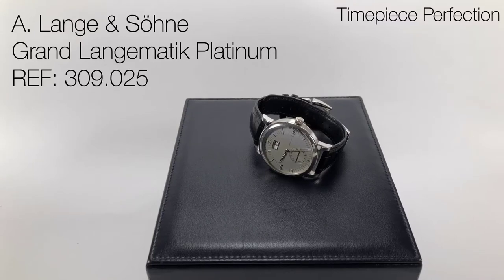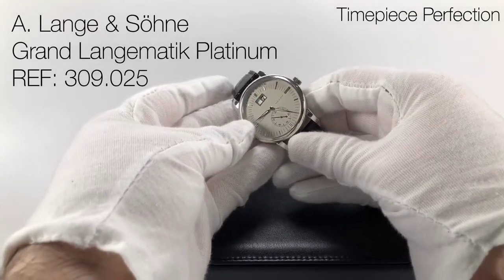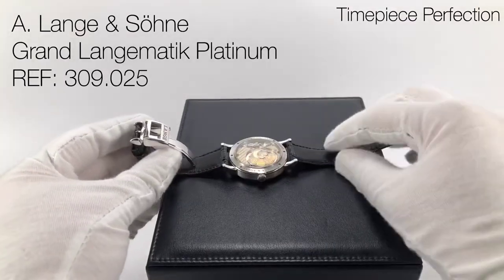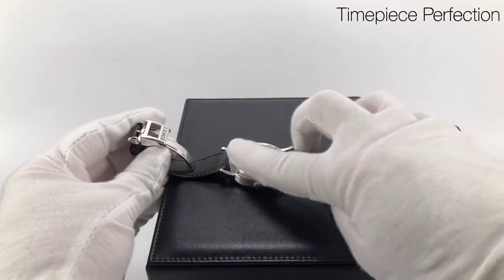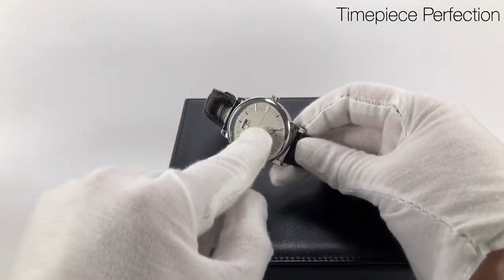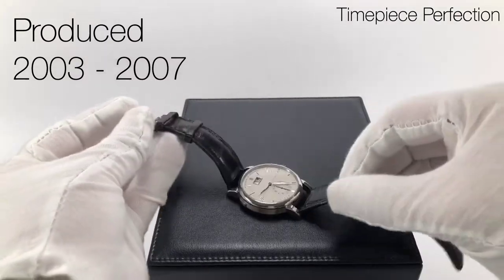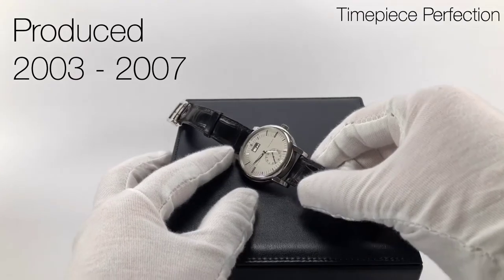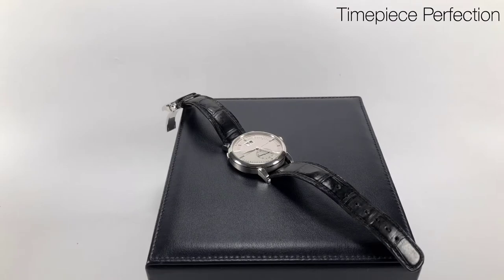A Lange & Sohne Grand Langamatik Platinum REF 309.025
A world-class timepiece by a world-class watchmaker